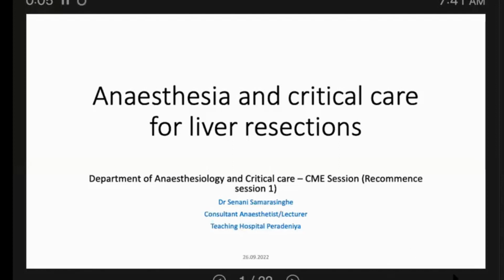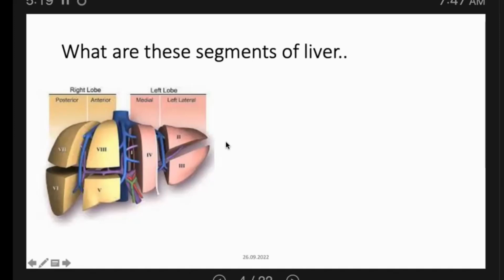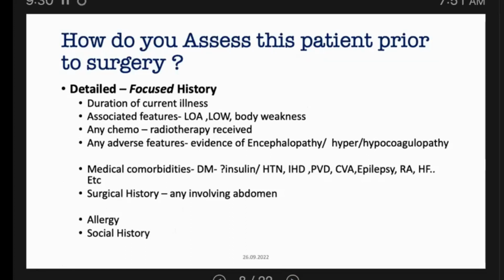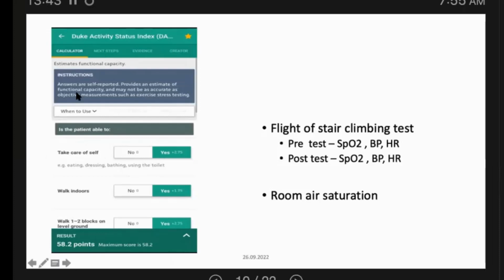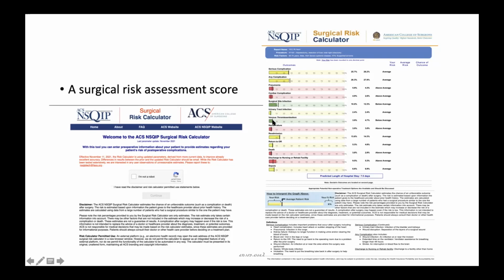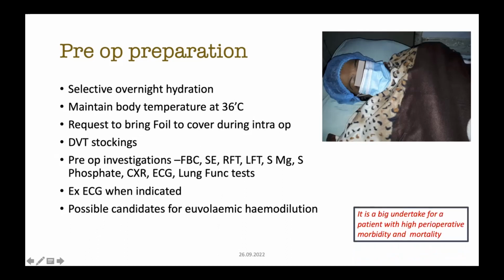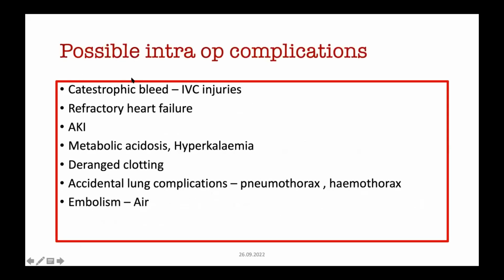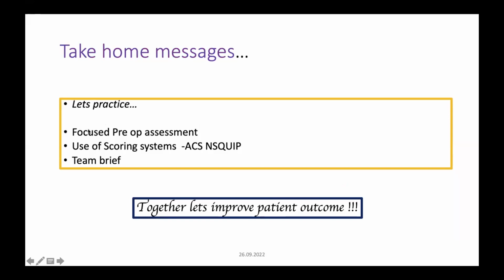Anaesthesia and Critical Care for liver resections